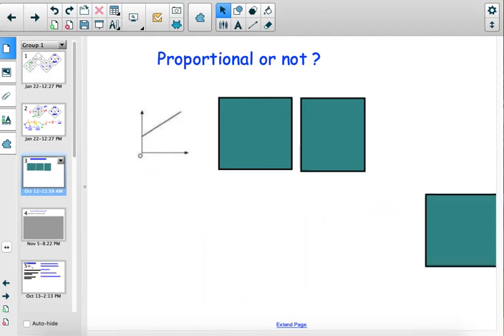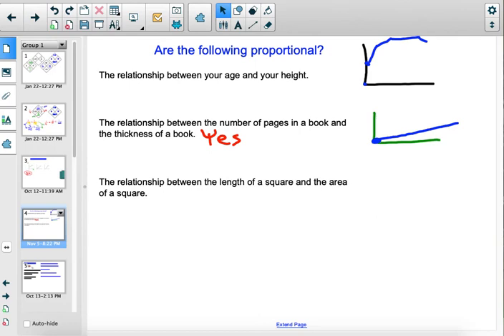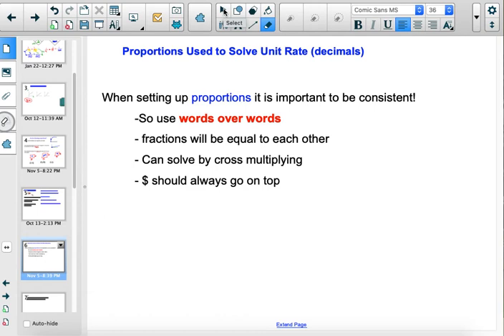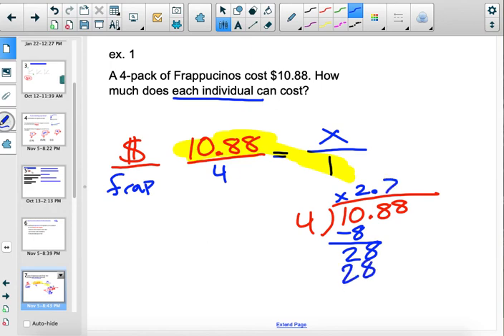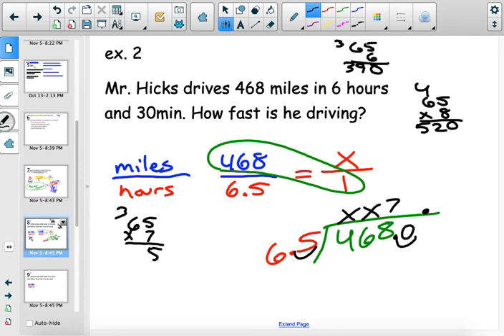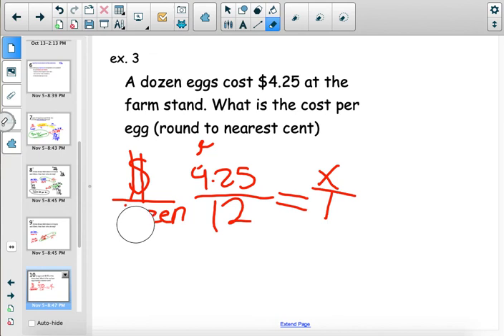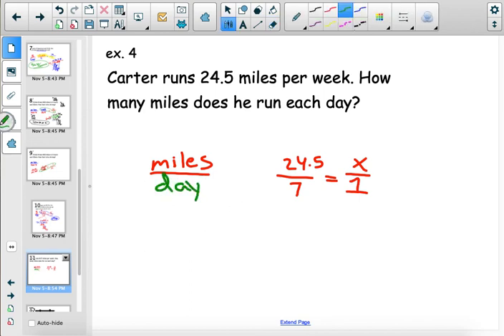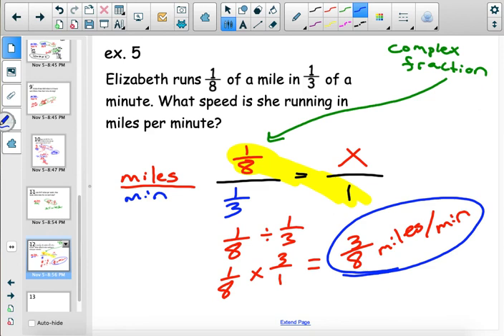unit rates w/ proportion 11/6